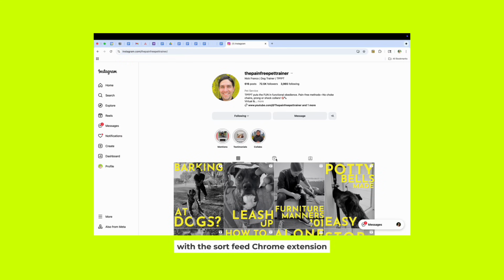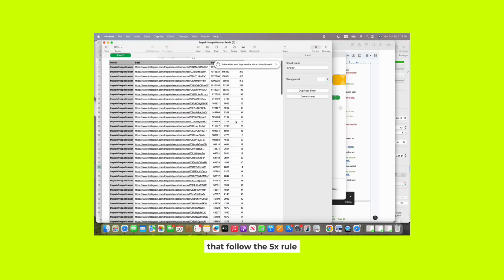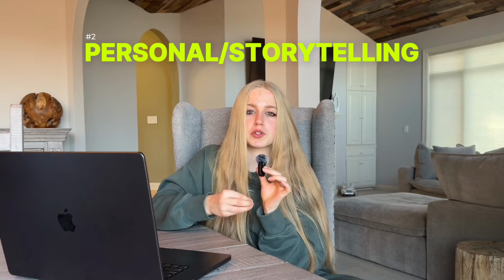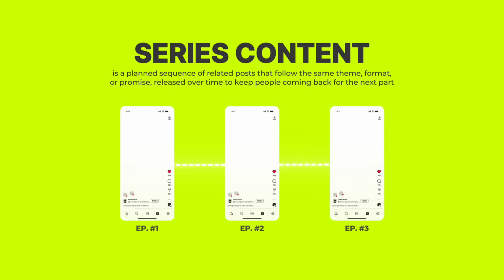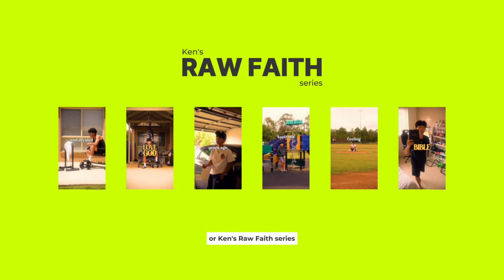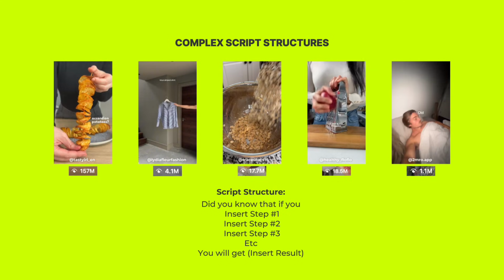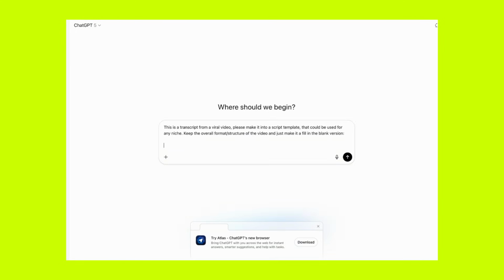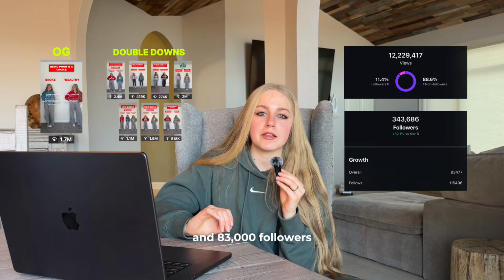How to Grow from 0 to 100K Followers in 2026 (In 6 months)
How to Grow an Instagram Account in 2026.

Socials:
TT -   / ucamew7lfeg0or6py9lme_-g

Follow for more short form content education.

CEO: Ava Yuergens